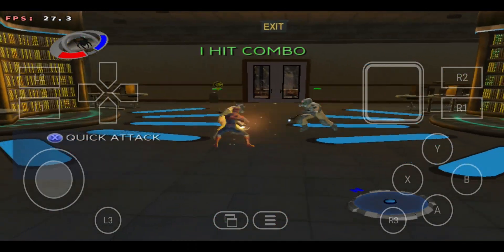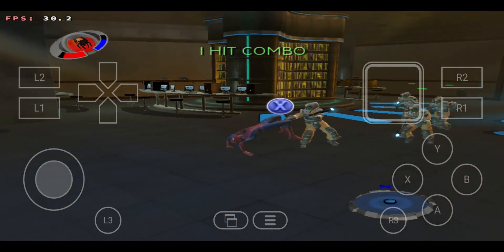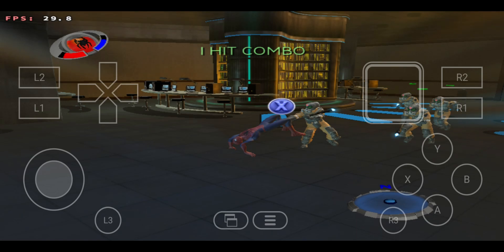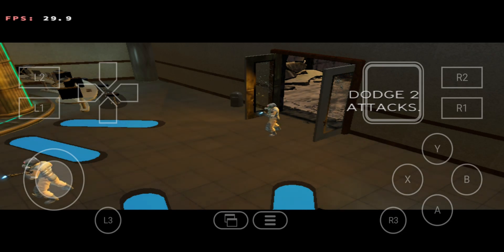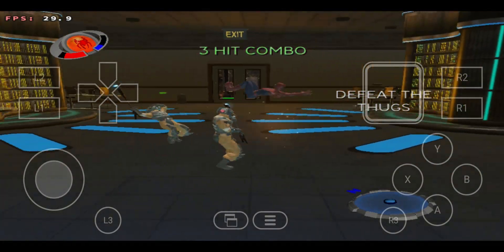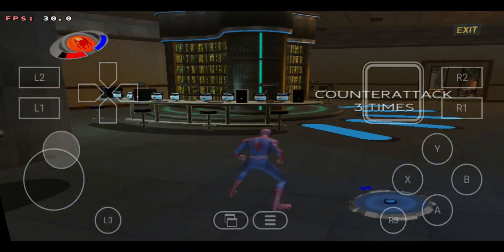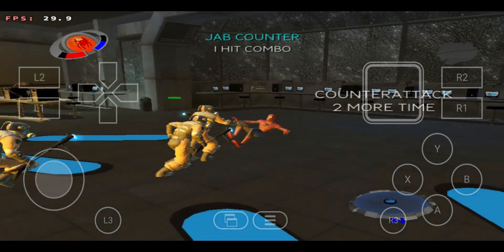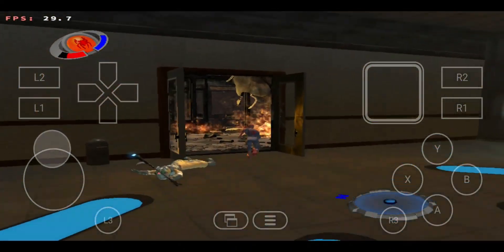Spider-Man 3 on Android | Winlator Bionic Gameplay Test + Tutorial (Snapdragon 7s Gen 2)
🔥 Spider-Man 3 on Android! | Winlator Bionic Gameplay + Full Tutorial (Snapdragon 7s Gen 2)

Watch how Spider-Man 3 runs on Android using Winlator Bionic! In this video, I’ll show you the full gameplay + setup tutorial, running on my Snapdragon 7s Gen 2 (realme 12 Pro+ 5G). Smooth performance, helpful tips, and real gameplay — everything you need to play this awesome PC game on your phone!

📱Device Specs:
• realme 12 Pro+ 5G
• Android 15
• 12GB RAM / 512GB Storage
• Snapdragon 7s Gen 2

🎮 What’s Inside the Video:
✅ Step-by-step Winlator Bionic setup
✅ Spider-Man 3 gameplay (Android)
✅ How to reduce lag & boost FPS
✅ Graphics tweaks & emulator settings
✅ Resolution adjustments for smoother play

⚠️ Note:
• Game runs smoother when not screen recording.
• Lower your resolution in Winlator for better FPS and fewer issues.

💬 Got questions or need help running Spider-Man 3 on your phone?
👍 Like the video if this helped you